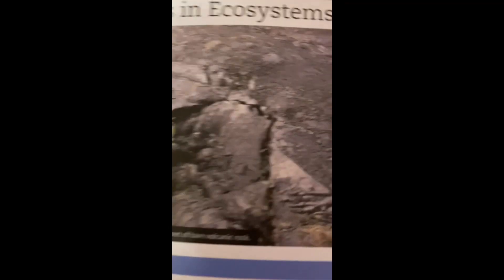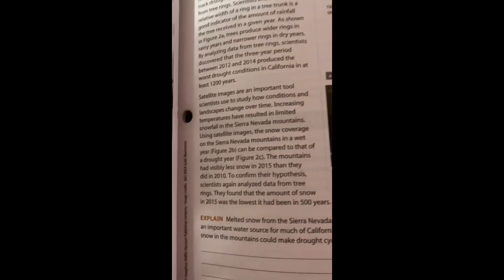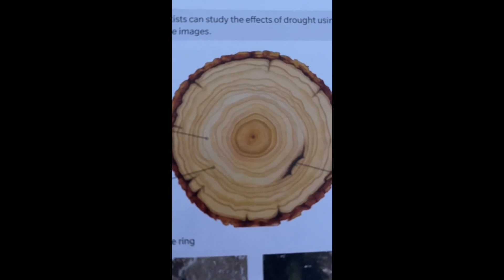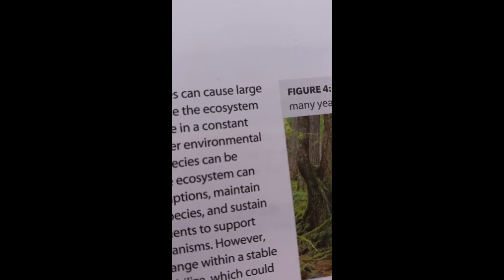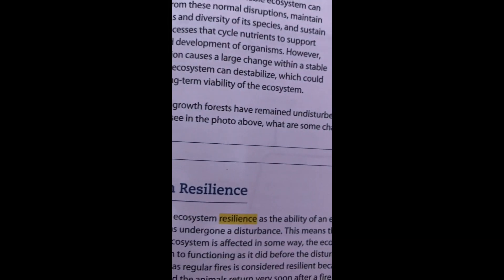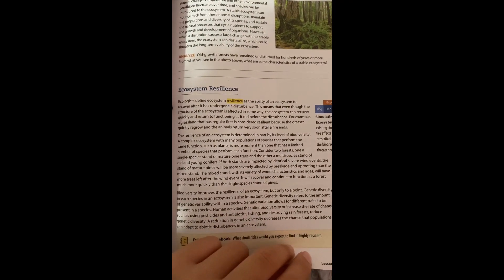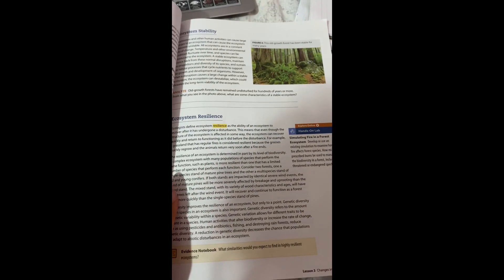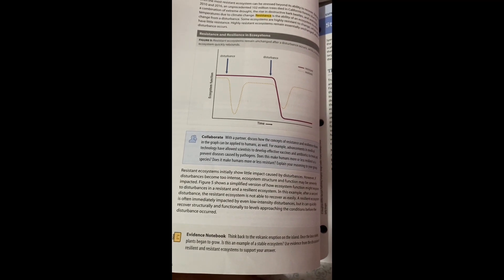Med Bio U1 L3 Ex 1 Lesson